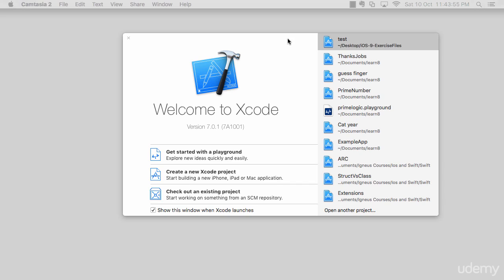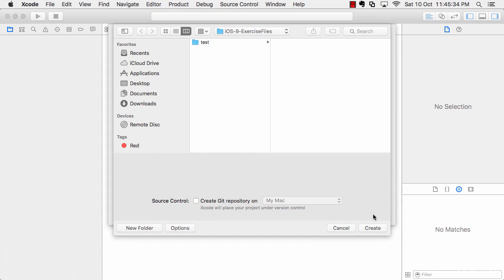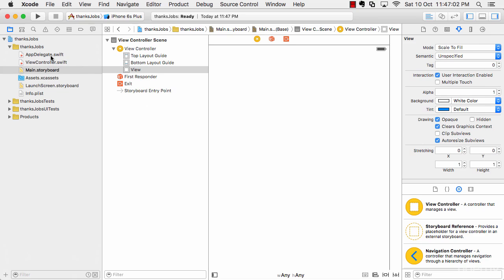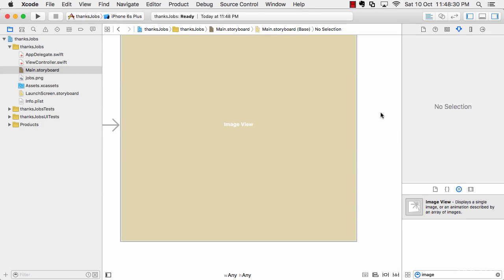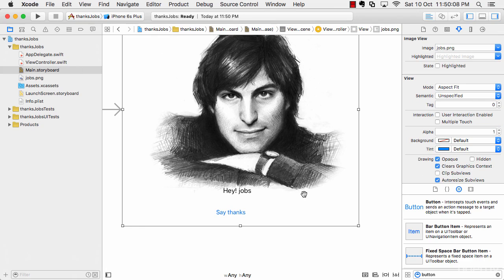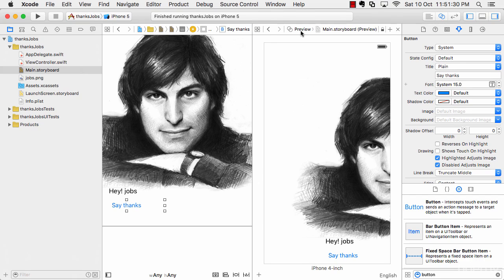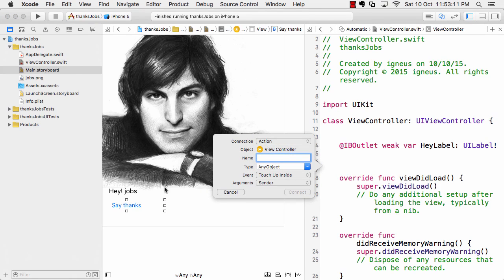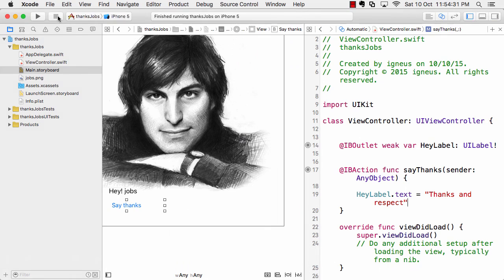001 Say thanks to Jobs in your first App